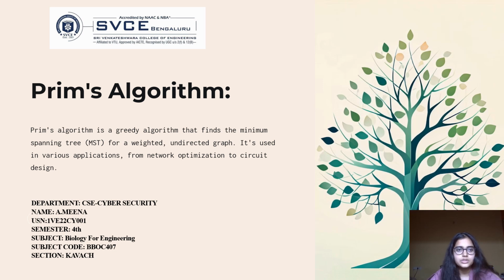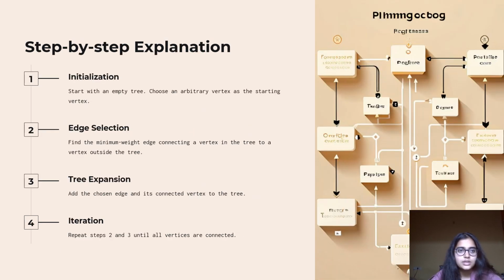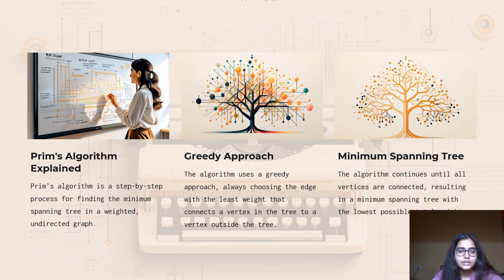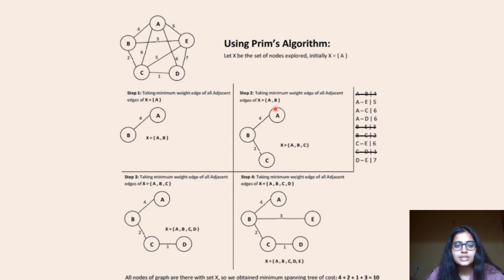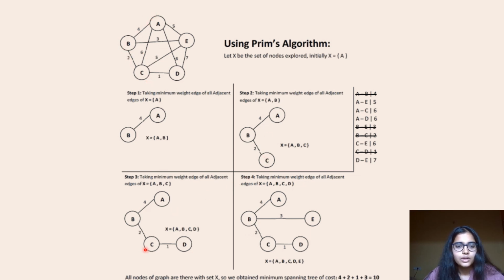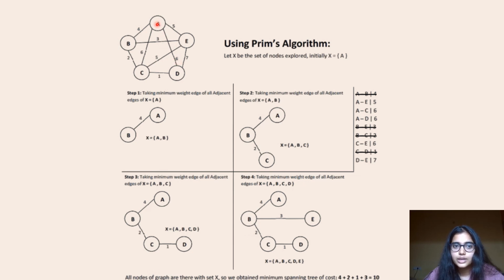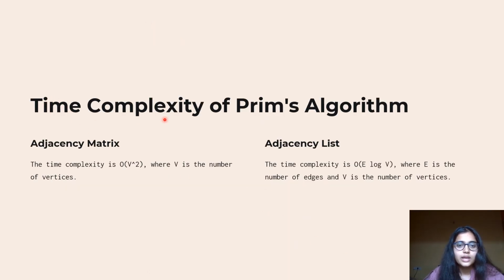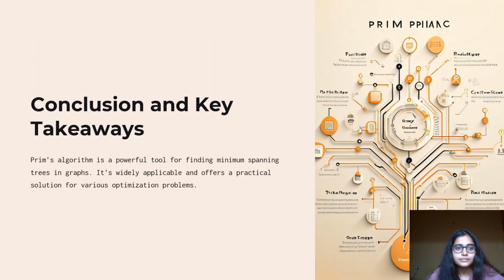Prims Algorithm: A Comprehensive Guide